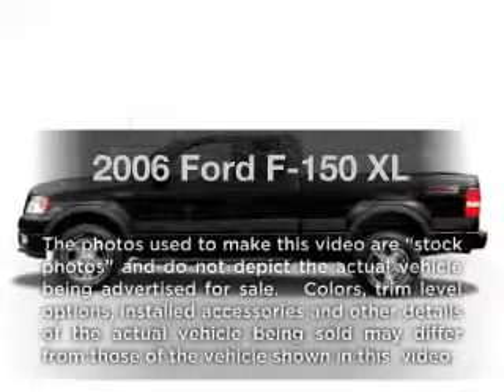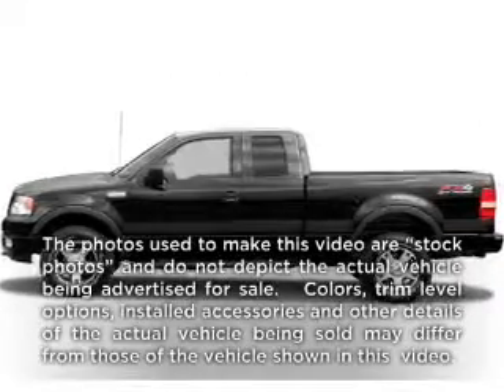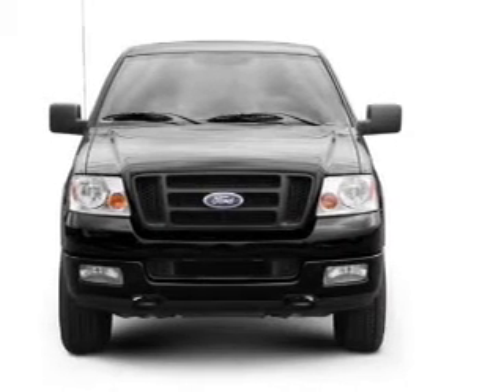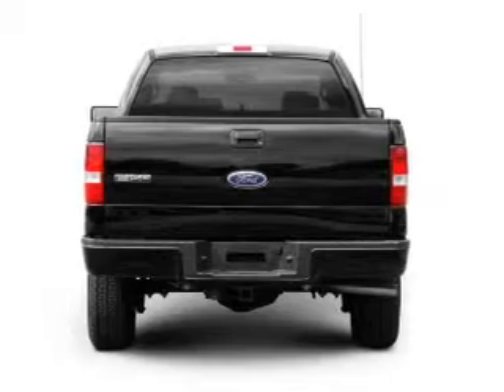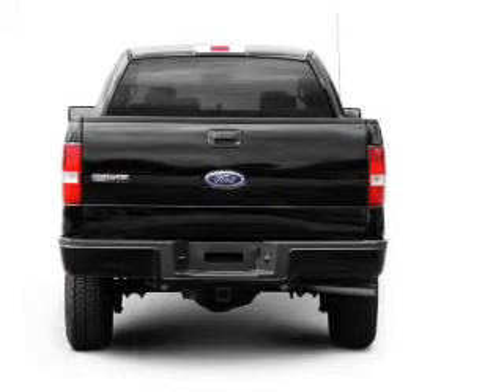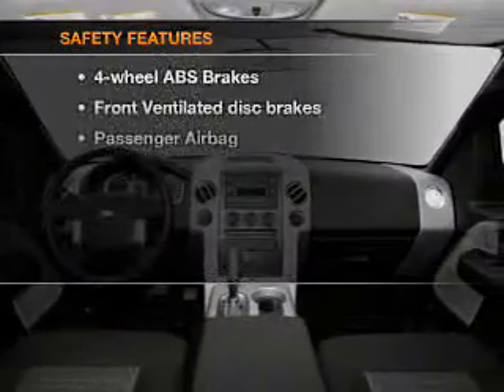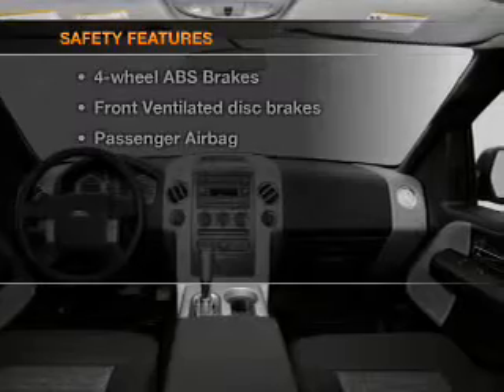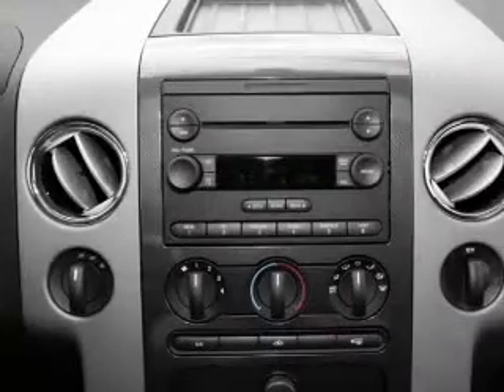2006 Ford F-150 - WINTER HAVEN FL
Year: 2006
Make: Ford
Model: F-150
Trim: XL
Engine: 4.6 liter 8 cylinder 16 valve
Transmission: 4-Speed Automatic
Color: Red
Mileage: 95569
Address:
299 CYPRESS GARDENS BLVD